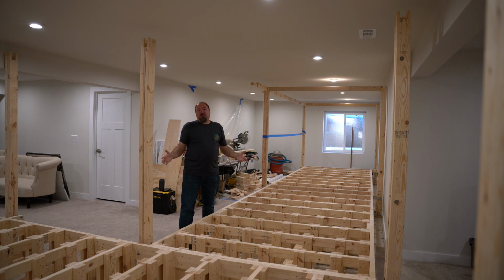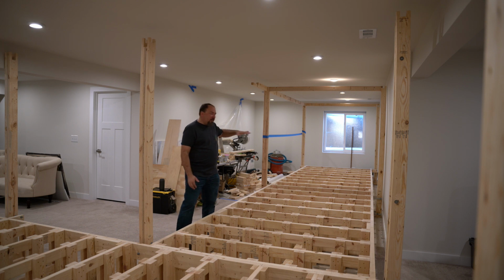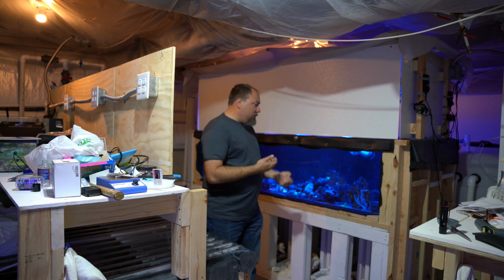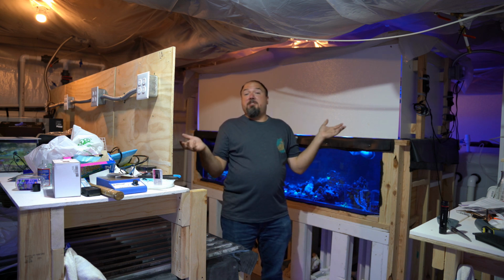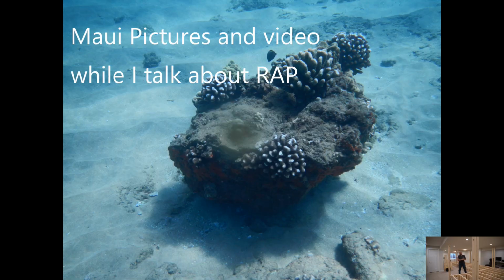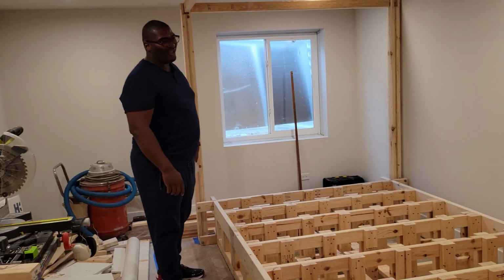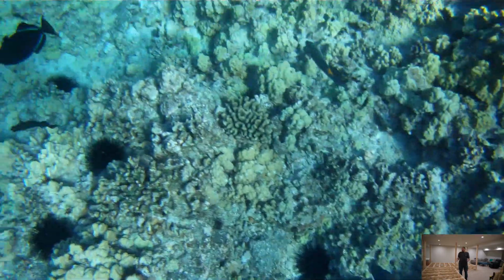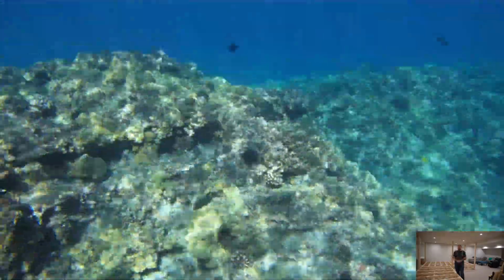November Update 2021: Build, System, Reefapalooza Chicago, and Maui Trip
The video today will talk about everything that has been going on for the last few months.

Have a comment or a question?  I enjoy interacting with the community and will try to respond to comments and questions as quickly as I can.